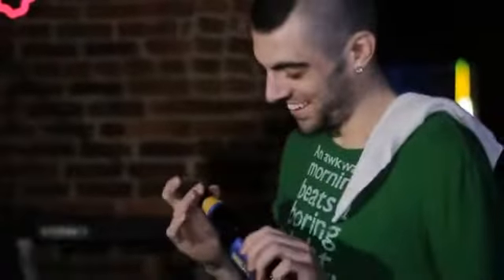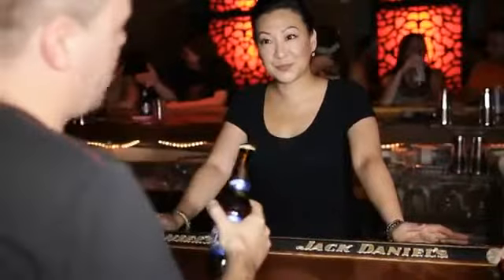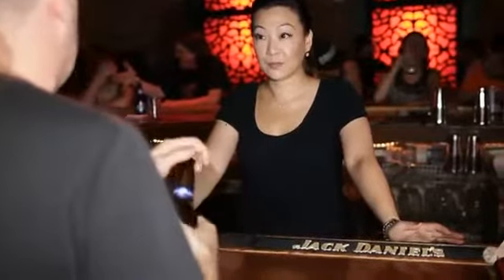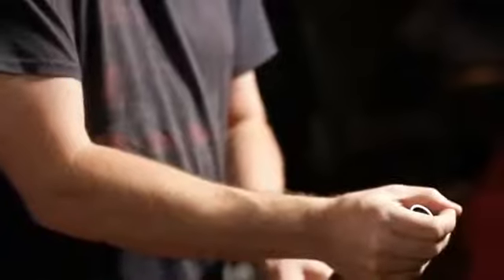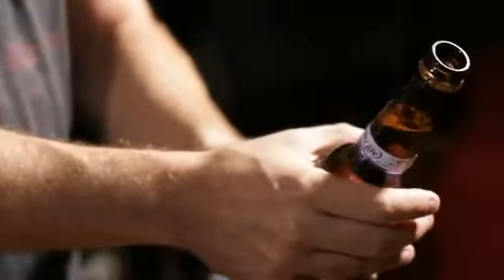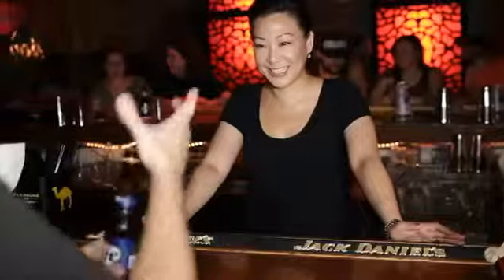Devious (Gimmick and DVD) by Brandon David, Chris Turchi, and Paper Crane Productions